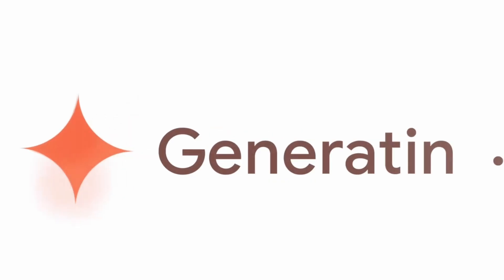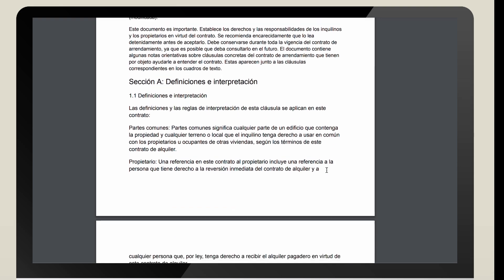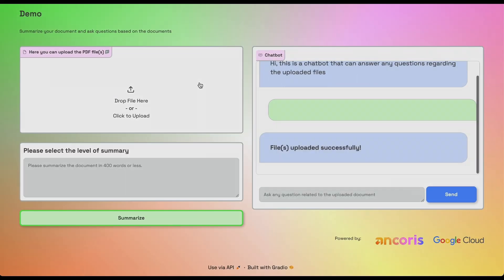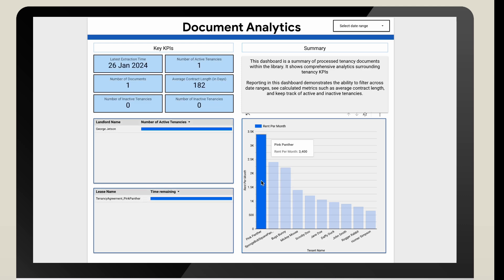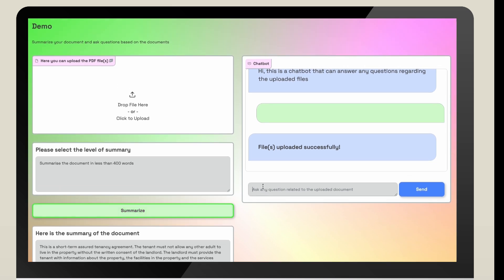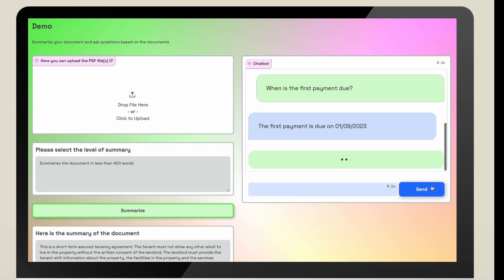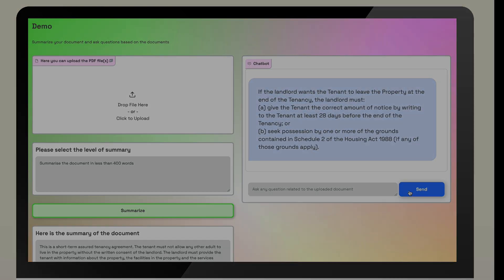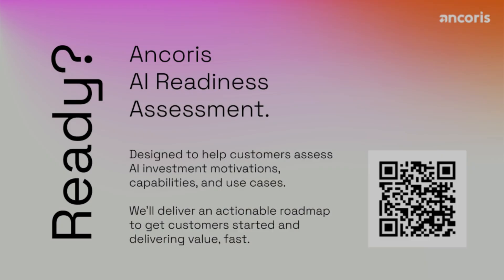Generative AI Use Case Demo: Document Search & Synthesis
Effectively find the most relevant documents and summarize their contents